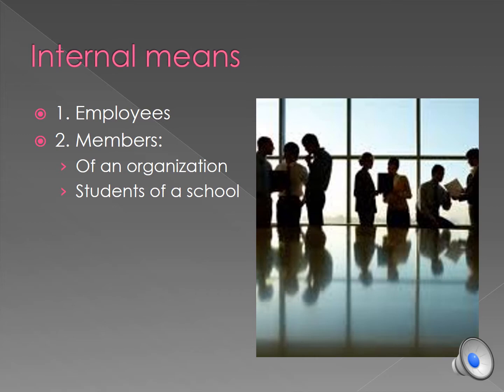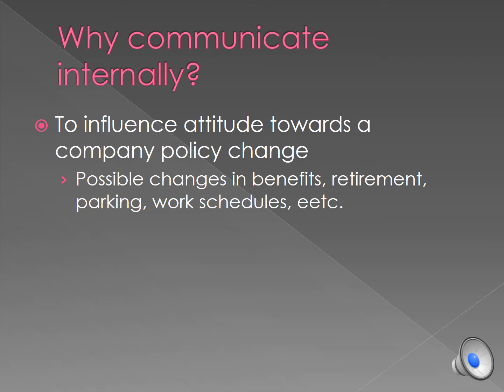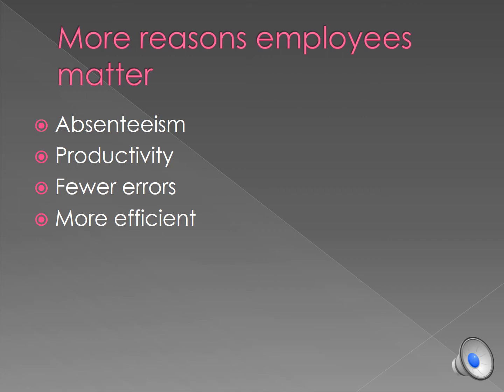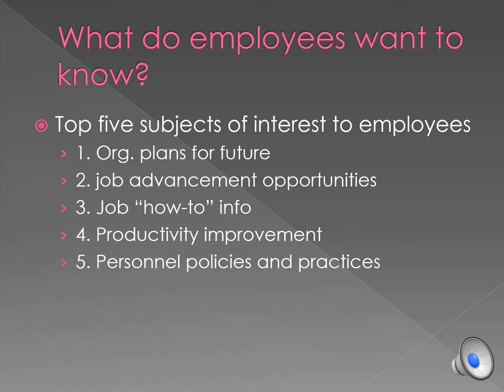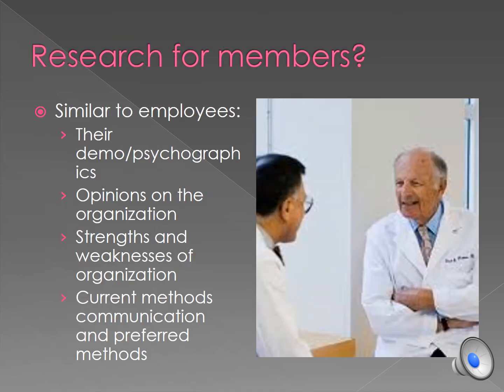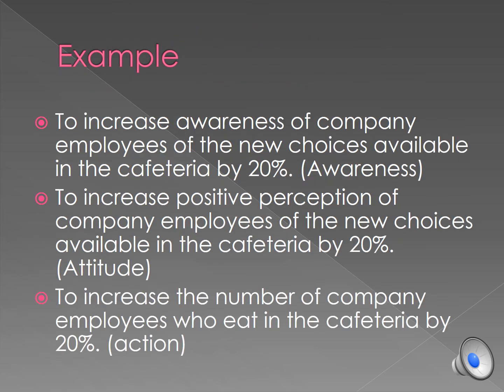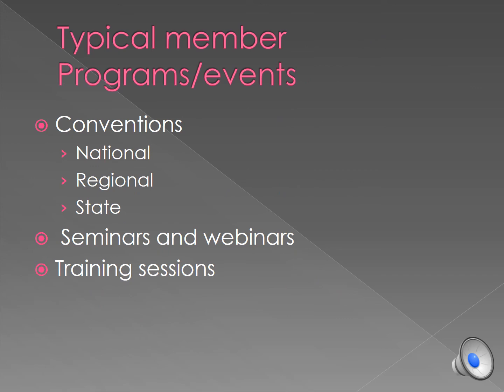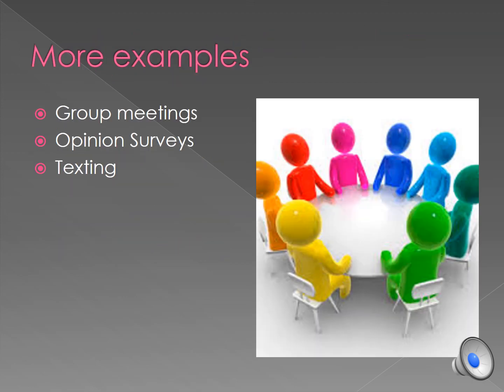Internal Relations 492 FALL 17